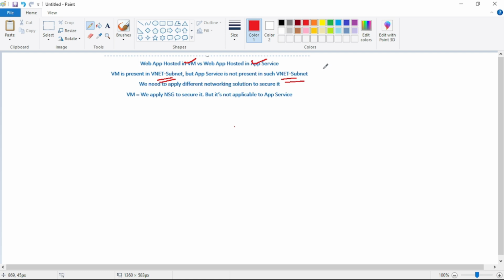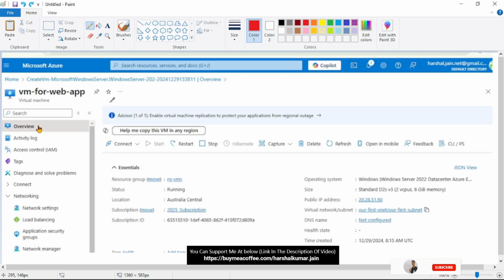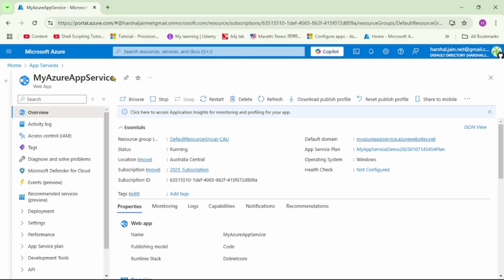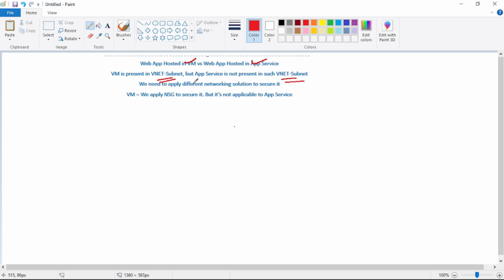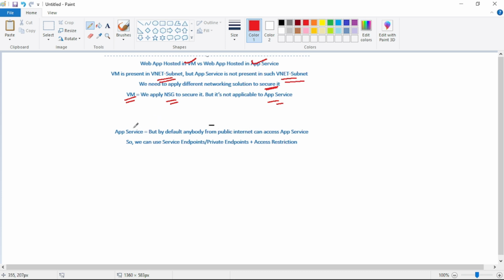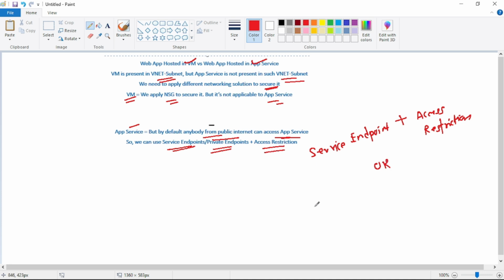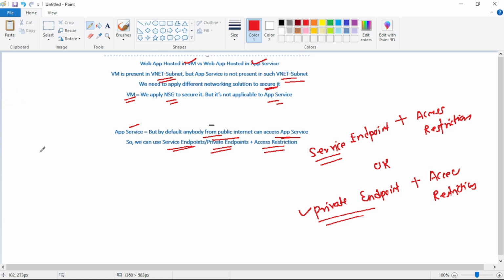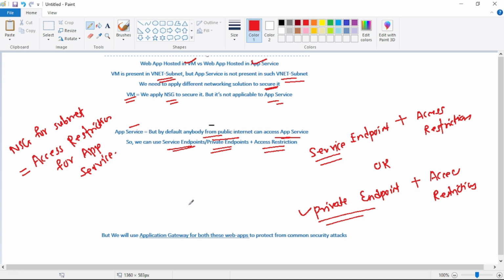Azure VM vs Azure App Service for Web Hosting: Key Differences | Part-14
Let us understand below concepts

VM is present in VNet and subnet. Hence we can apply NSG rule to secure VM as well as web app in VM
But Azure App Service is not present in VNet and subnet, hence we cannot use NSG to secure web app hosted in Azure App Service

To secure web app hosted in Azure App Service - we should use either service endpoint or private endpoint along with App Service Access Restriction

Finally, irrespective of whether app is hosted in VM or Azure App service - we should always use - Azure Application Gateway to secure web app from common cyber attacks